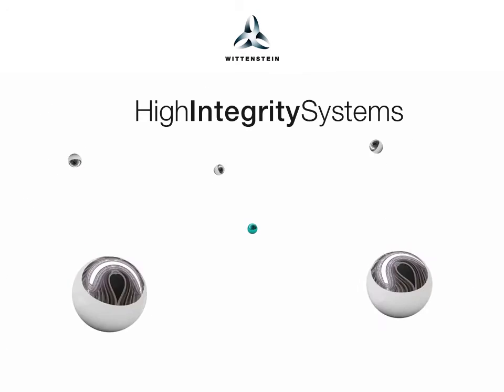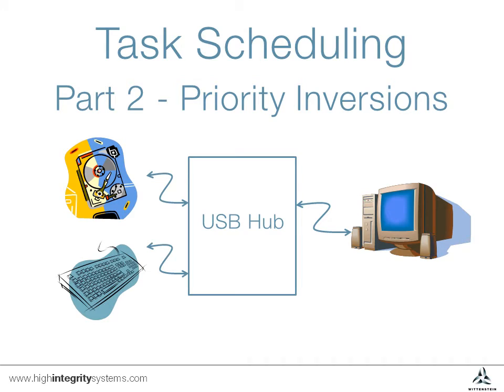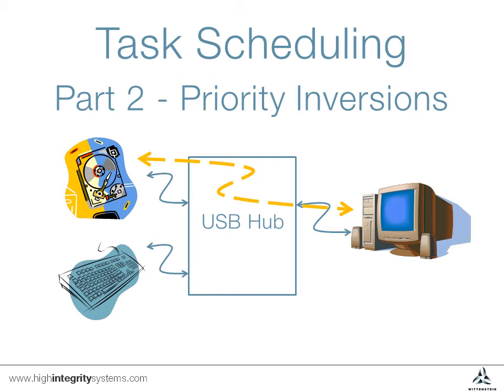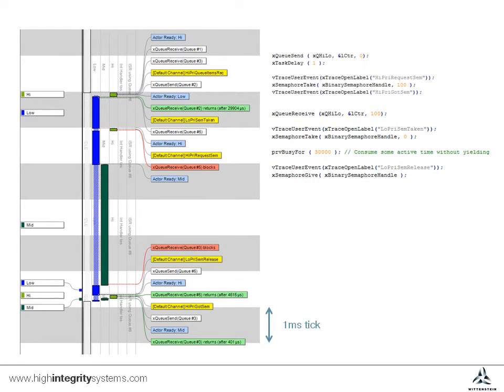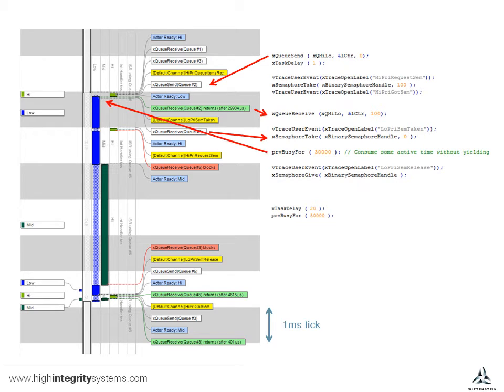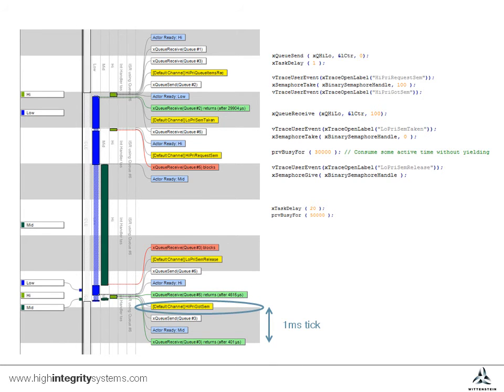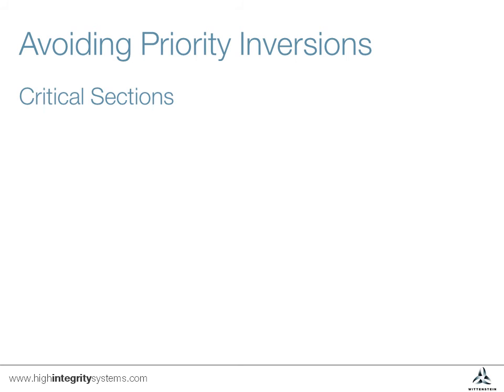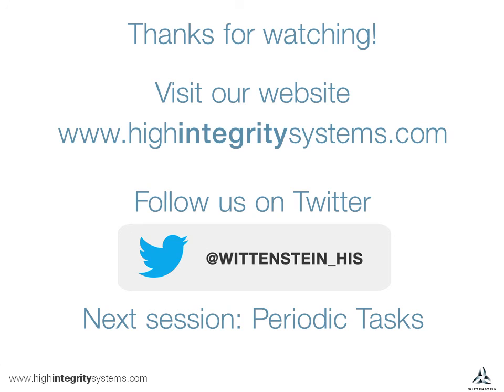Coffee Break Training 1.3 - Task Scheduling Part 2 - Priority Inversions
This video expands upon Task Scheduling Part 1, and considers what happens when a Priority Inversion occurs. Examples are shown using SAFERTOS+Trace, a powerful profiling and optimisation tool.

for more information.